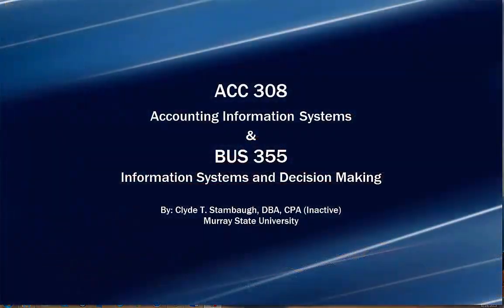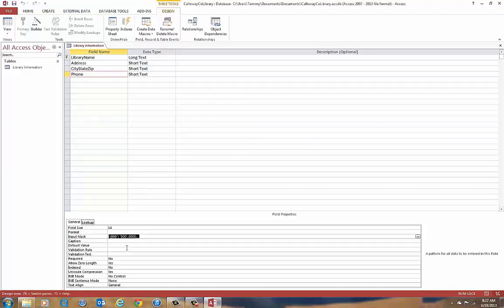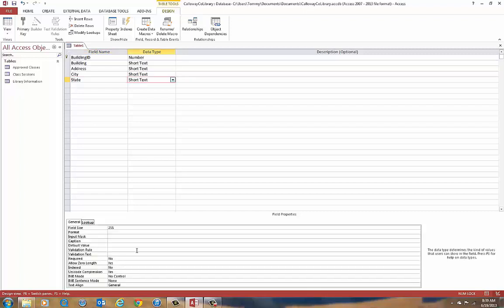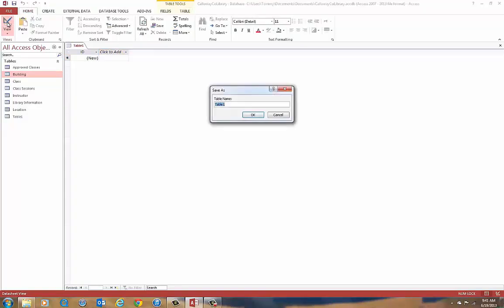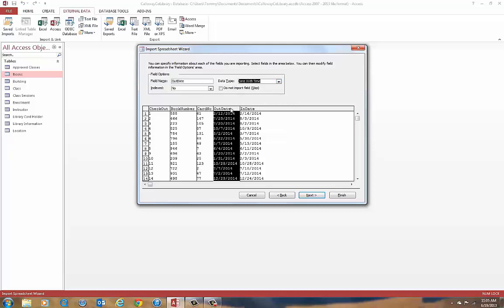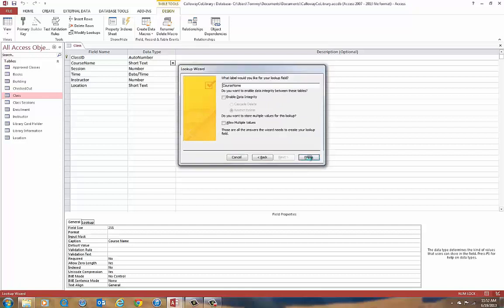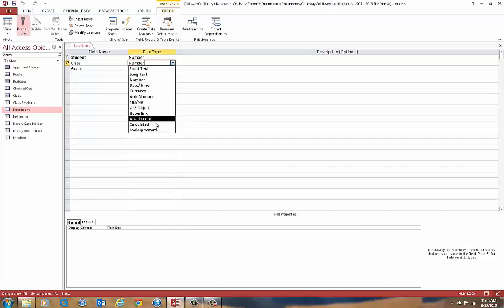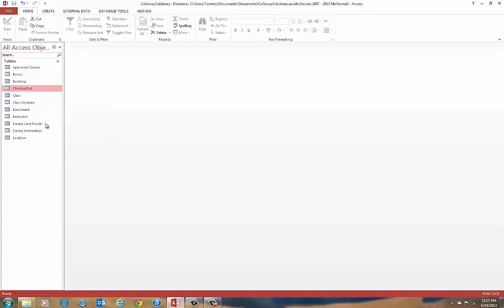AA1 - Video Instructions